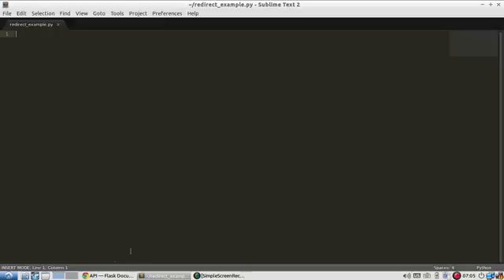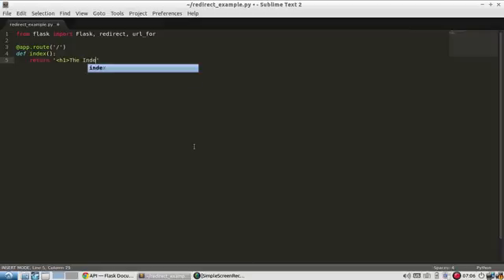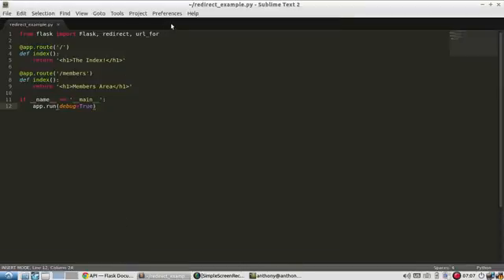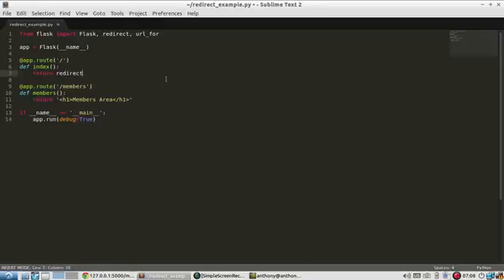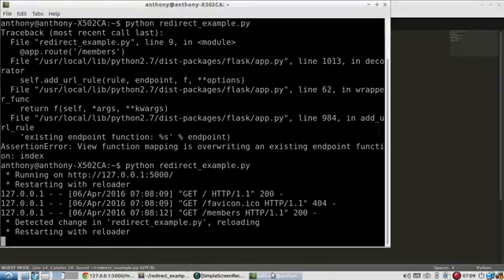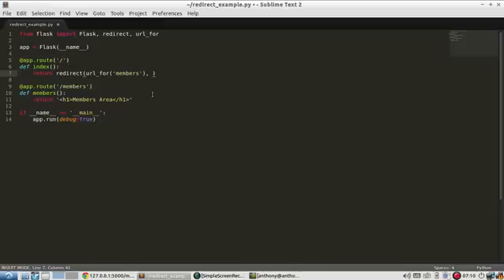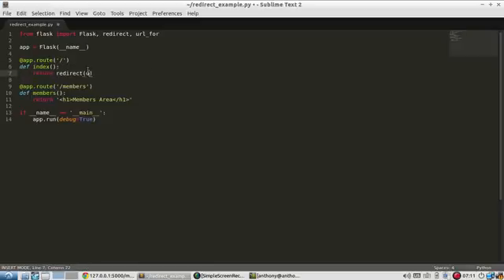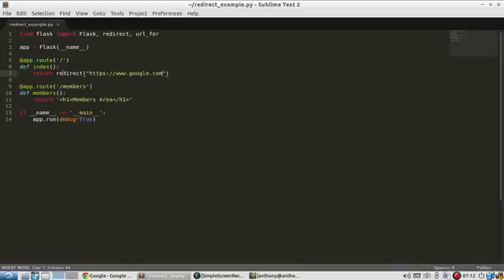How to Use The Redirect Function in Flask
This video demonstrates how to use the redirect function in Flask for automatically redirecting users or requests to different pages.